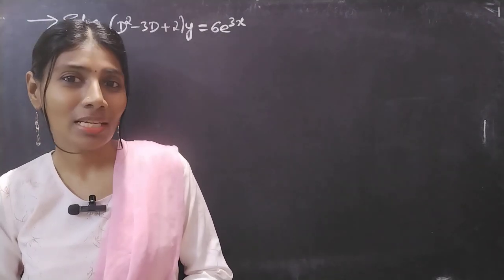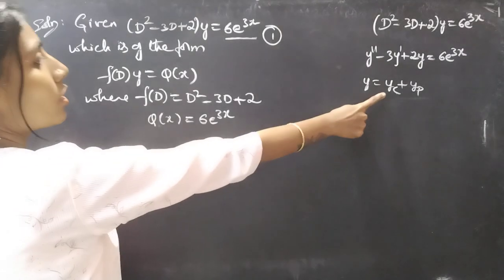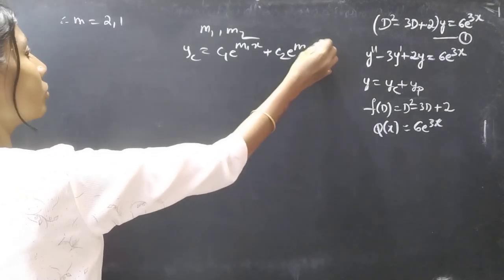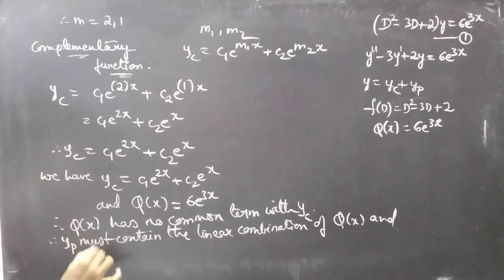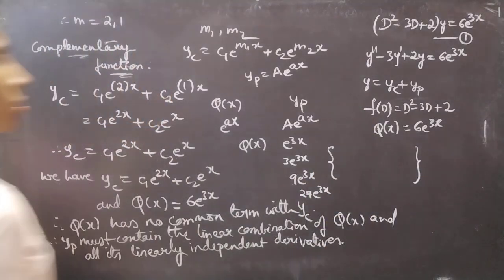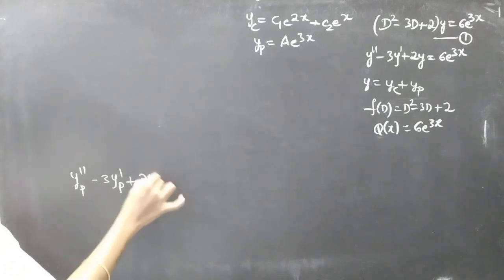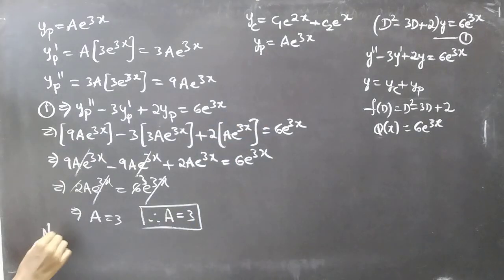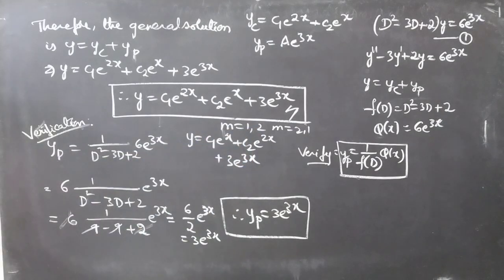(D^2-3D+2)y=6e^3x, y"-3y'+2y=6e^3x Methodofundeterminedcoefficients L1k,174